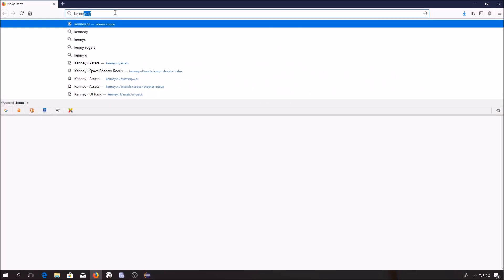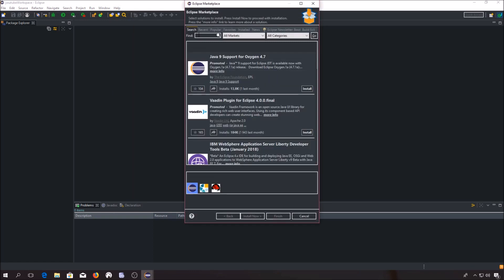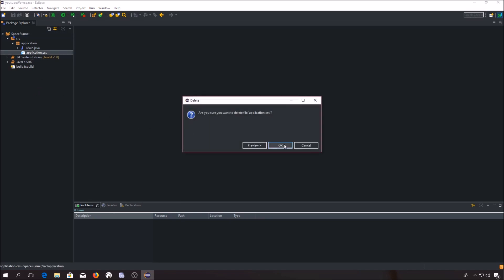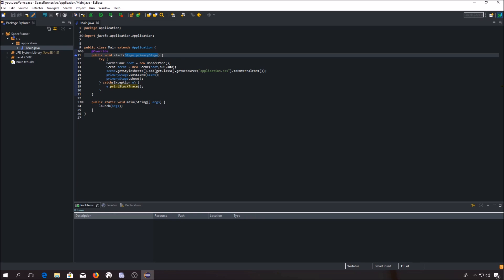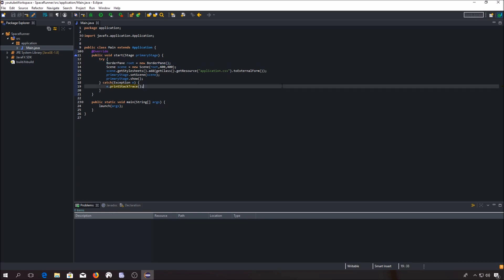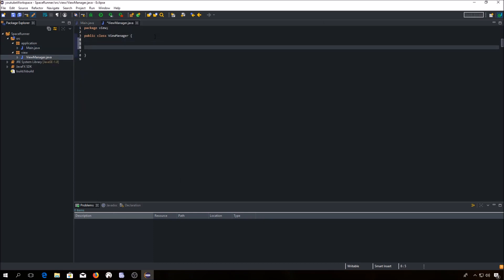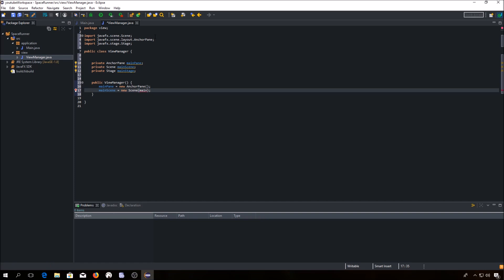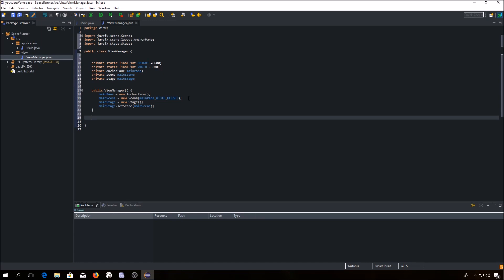JavaFX game Tutorial [SpaceRunner] [Lesson 1]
Content:
- Downloading graphics
- Installing efxclipse plugin
- Creating first javaFX project

Unfortunately I lost the code, buy some cool people recreated the game and posted it on their github:

Info about tutorial:
This tutorial is made for java developers and people, who would like to become one.
I am going to show you all the basic javaFX things, like buttons, textFields, transitions or how to create animation. Eclipse is your best choice but IntelliJ or Netbeans will also do its job. You will learn how to create 2D game with java. It is very good start into javaFX applications development. You need to have java installed on your computer (jre is fine but jdk is better).

I made intro and outro using a templates created by WVaulter